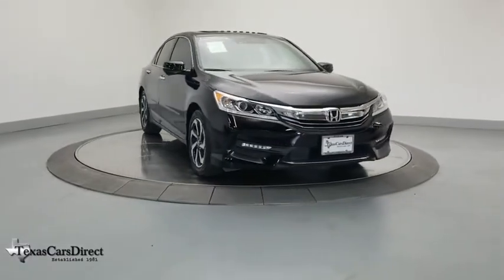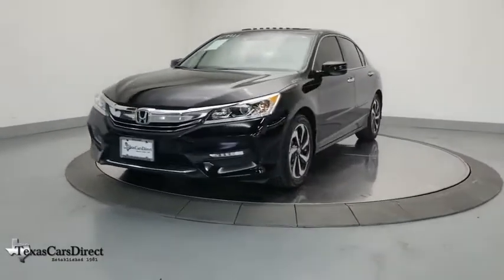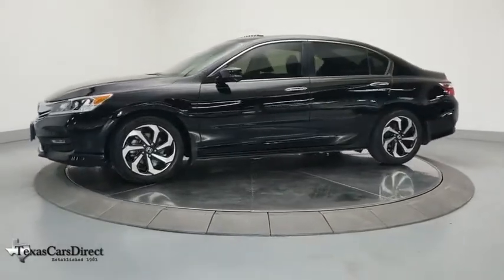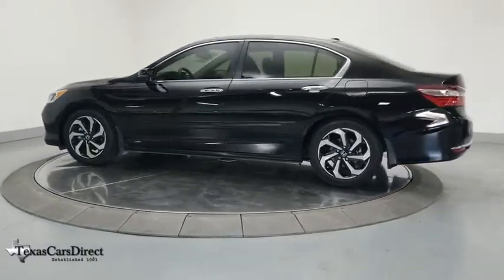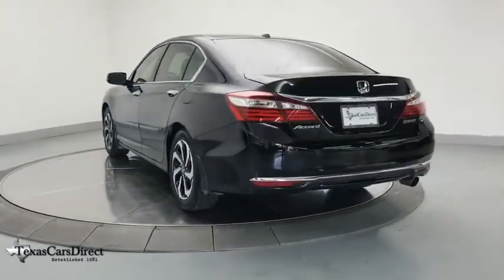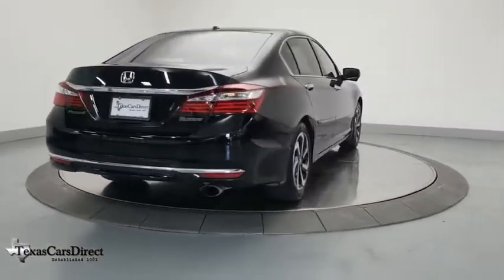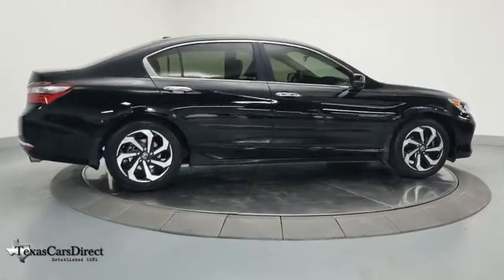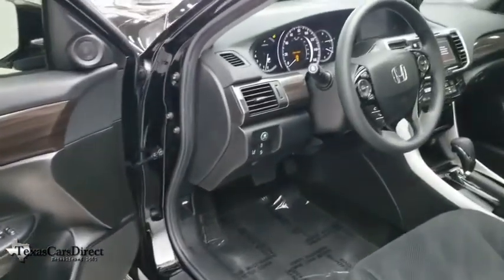2017 Honda Accord Dallas, Plano, Frisco, Fort Worth, Austin, TX 129911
Crystal Black Pearl Used 2017 Honda Accord available in Dallas, Texas at Texas Cars Direct. Servicing the Plano, Frisco, Fort Worth, Austin, TX area.

Clean CARFAX. CARFAX One-Owner. * KEYLESS START, * BACK UP CAMERA, * SUNROOF / MOONROOF, * CLEAN AUTOCHECK, * CLEAN CARFAX, * REMAINING FACTORY WARRANTY *, * Pre-qualified for 7 year / 100,000 mile extended warranty and Lojack Stolen Vehicle Recovery *, * Best Low, Hassle-Free Financing Rates Available *, * MULTI-POINT DEALER INSPECTION *, * VEHICLE DETAILED *, Cloth, Exterior Parking Camera Rear, Power moonroof. Odometer is 9159 miles below market average! 2017 Honda Accord EX w/Honda Sensing FWD Black 2.4L I4 DOHC i-VTEC 16VbrbrWe offer free Carfax and Autocheck vehicle history reports on our website.brbrAwards:br * 2017 IIHS Top Safety Pick+ (When equipped with Honda Sensing and specific headlights) * 2017 KBB.com Brand Image Awards * 2017 KBB.com 10 Most Awarded BrandsbrKelley Blue Book Brand Image Awards are based on the Brand Watch(tm) study from Kelley Blue Book Market Intelligence. Award calculated among non-luxury shoppers.  Kelley Blue Book is a registered trademark of Kelley Blue Book Co., Inc.brbrYour car is more than a form of transportation, it represents your style and personality. Fortunately, you don't have to pay new car prices to get the vehicle of your dreams at TexasCarsDirect. We carry the largest selection of 1st Quality pre-owned Mercedes Benz in the Dallas, TX, area. No matter which route you take, we hope you'll consider exploring the TexasCarsDirect inventory for your dream car today!